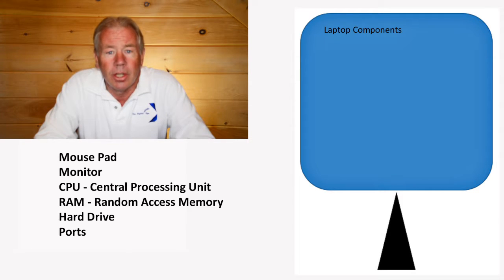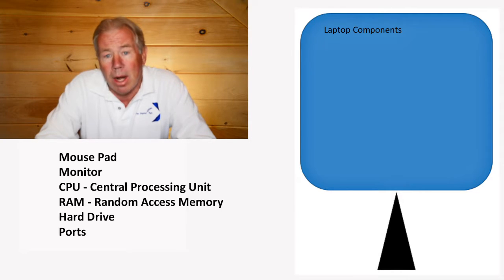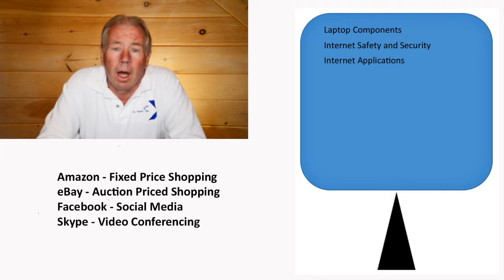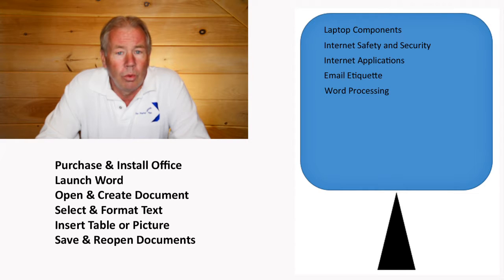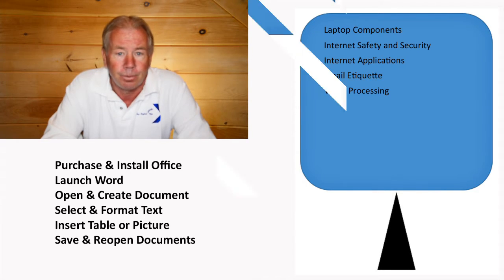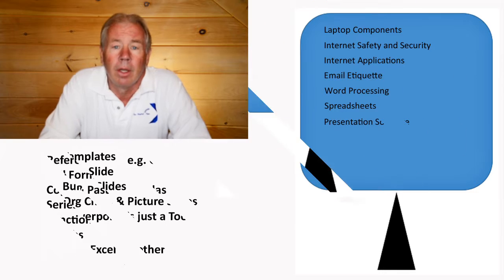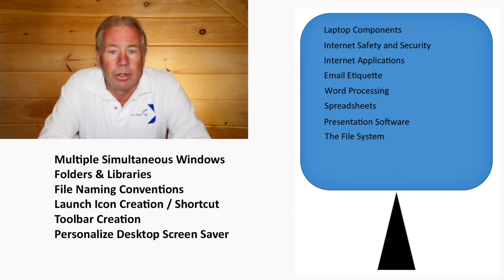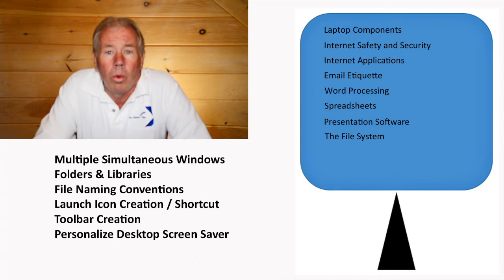Fundamental Computing Skills for the Digital Middle Age - Course Summary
This lecture is part of a free online course entitled Fundamental Computing Skills for the Digital Middle Age.  - check it out.